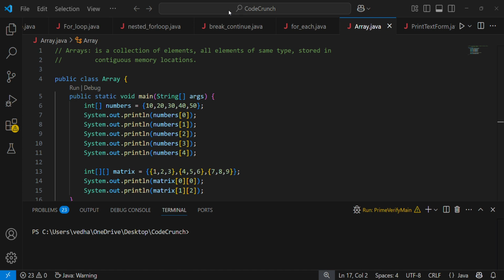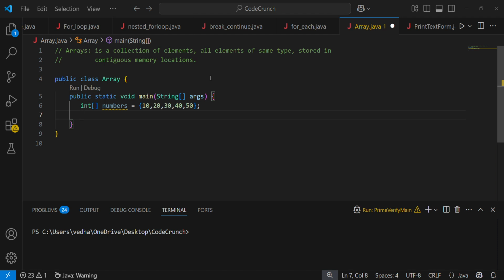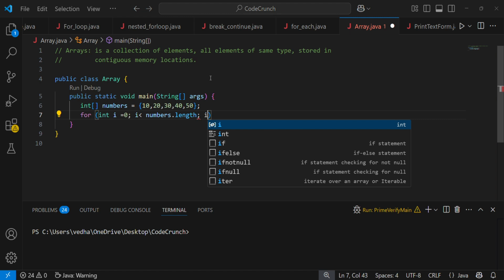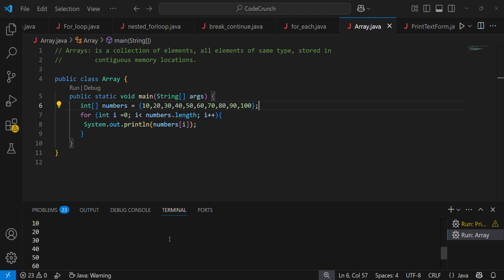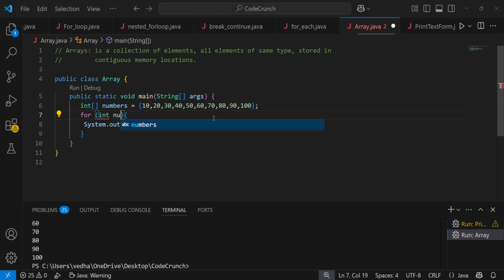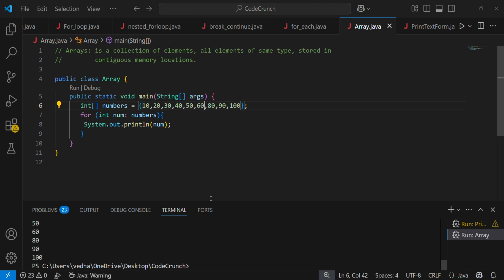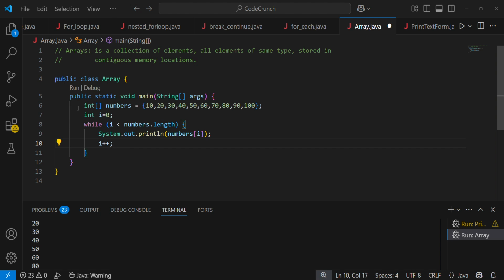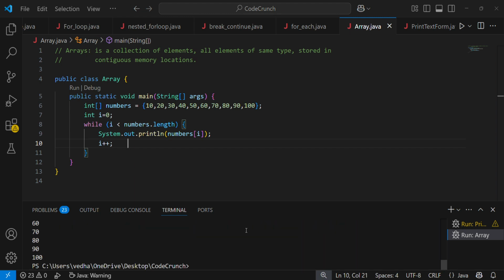looping through an Array in Java | Java for Beginners | CodeCrunch